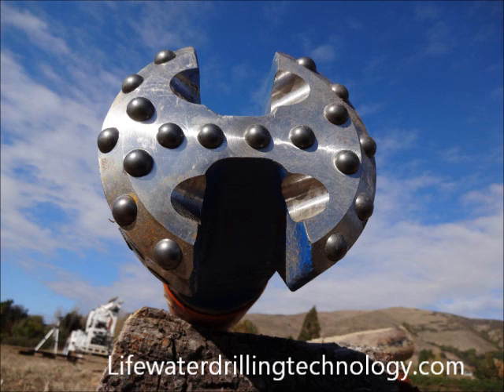Assembling a Drill Stem On a Cable Tool Drill Rig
Learn how to use J wrenches and a chain tightener to assemble a drill stem on a cable tool rig after attaching the cable.